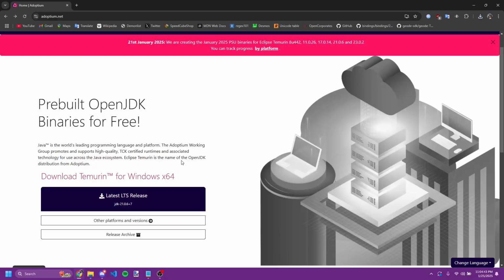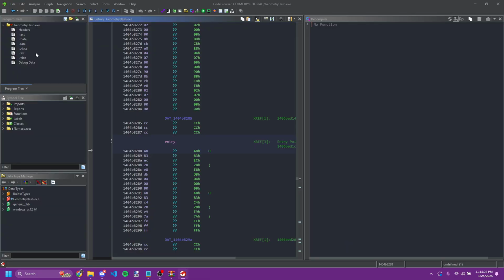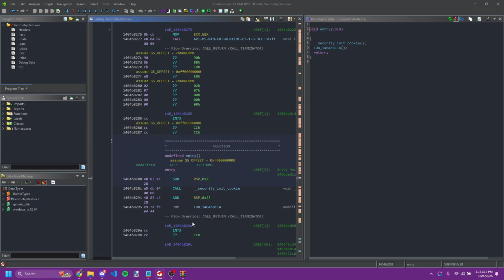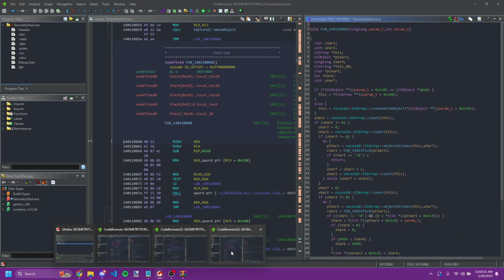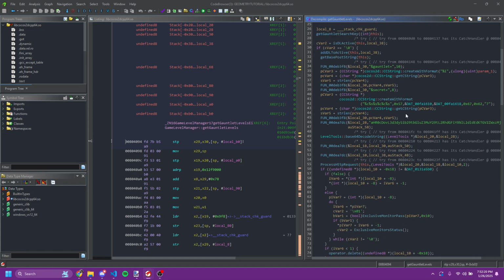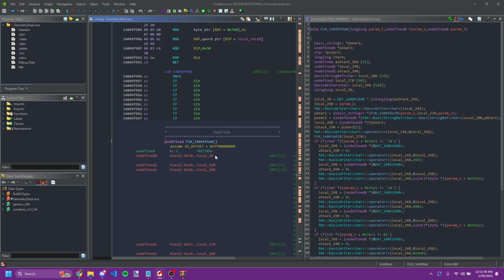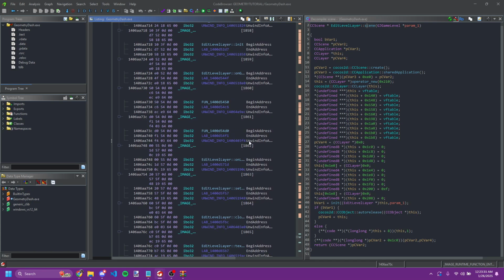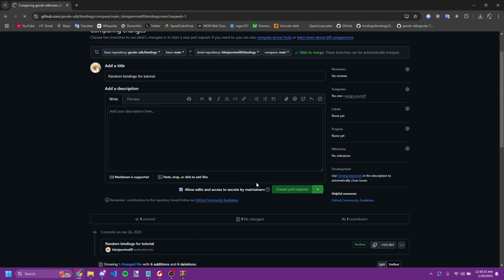How To Find Functions in Geometry Dash for Windows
Here's the tutorial I had planned for months, but never got around to doing until now. The macOS tutorial will be in February.

0:00 - Intro
0:27 - Setting Up
4:27 - Reference Method
7:45 - String Method
9:16 - Table Method
11:34 - Neighbor Method
13:53 - Outro

Gaming Setup
Input: SayoDevice O3C
Mouse: Logitech G502 X
Headphones: Logitech G432

Laptop: MSI GE75 Raider 10SE
Refresh Rate: 144Hz
Processor: Intel Core i7-10750H
Graphics: NVIDIA GeForce RTX 2060